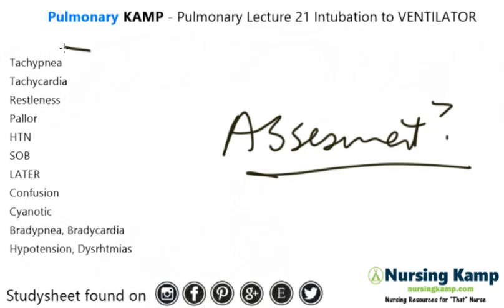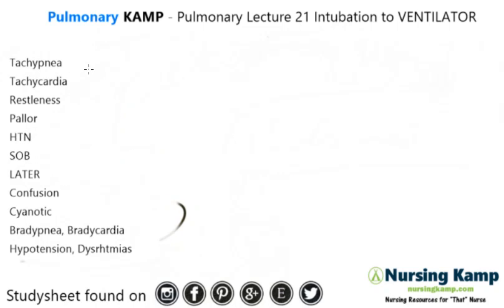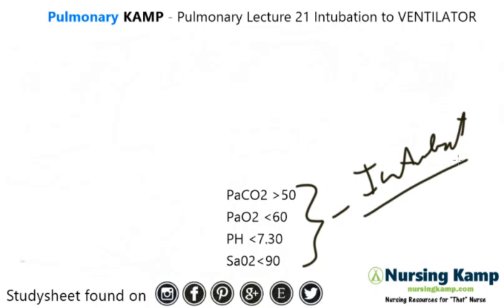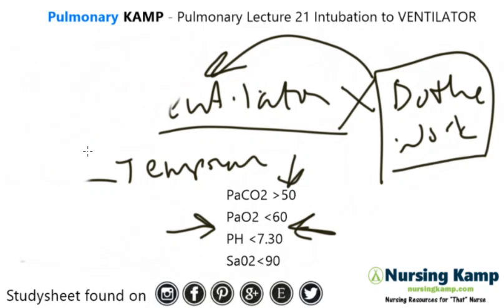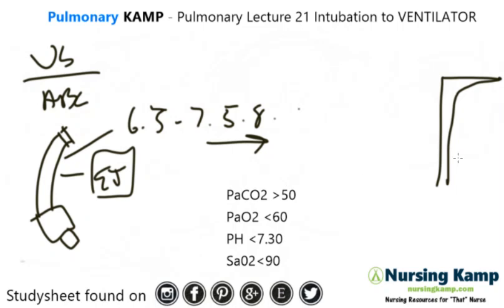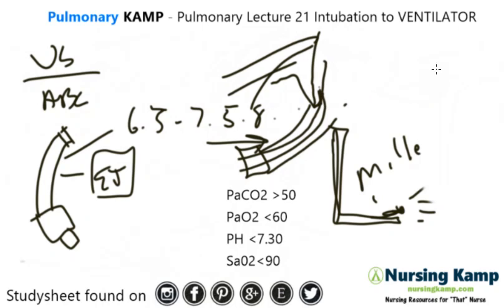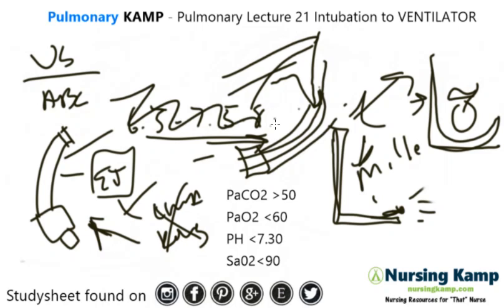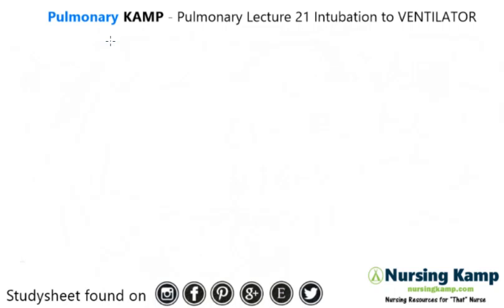What is Intubation Ventilators NCLEX intubating Vents co2 detector intubating NCLEX review 2019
@Nursing KAMP

nursingkamp.com In this video i cover the process of intubation and the nurses role to include the types of ET tubes, process and sequence of intubation this is from my Pulmonary Lecture on  Intubation to Ventilation and the process behind intubating a patient  found on Nursing KAMP